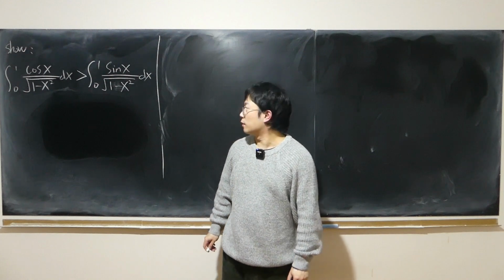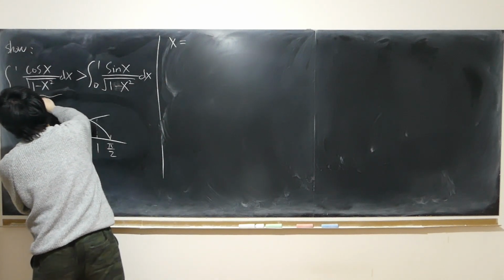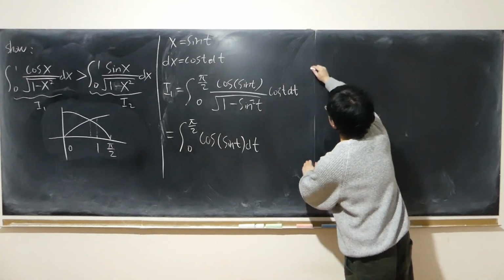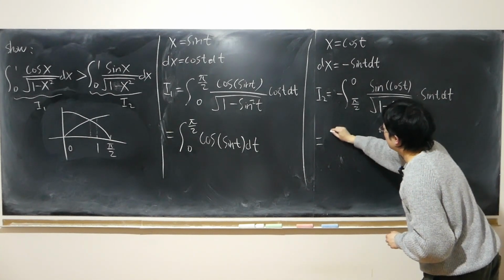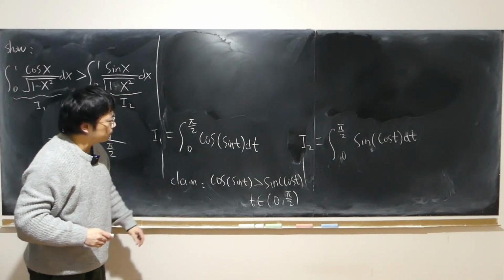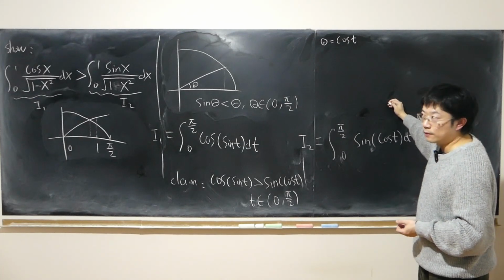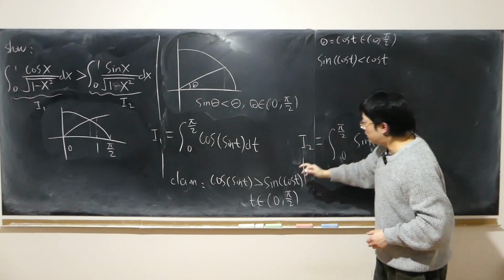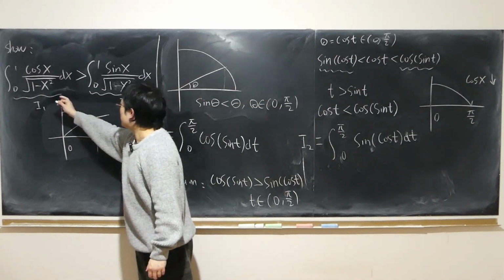Some integral inequality